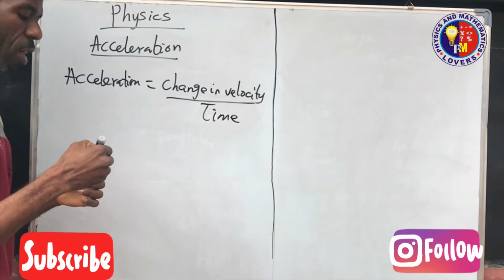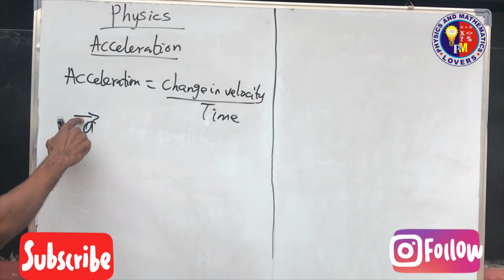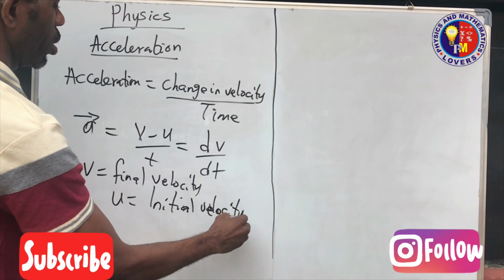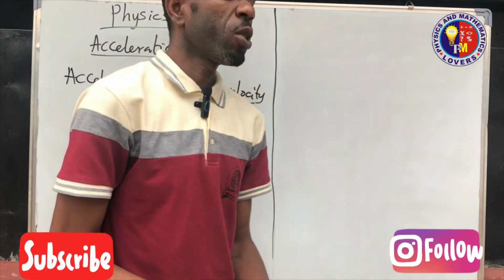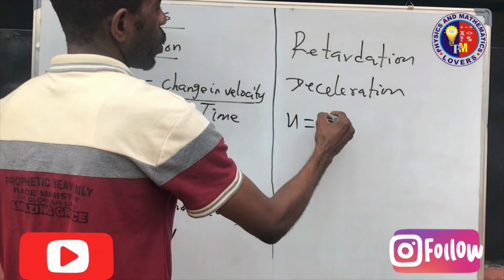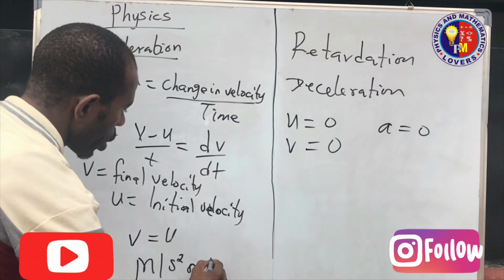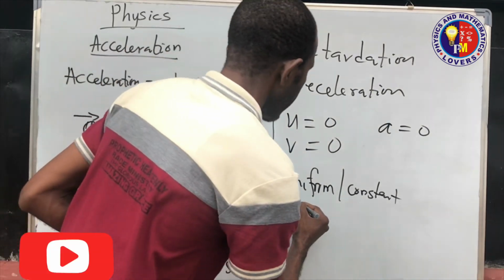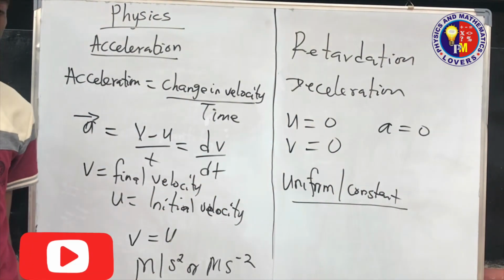ACCELERATION ( Detailed explanation )